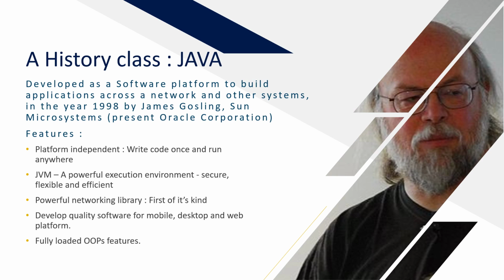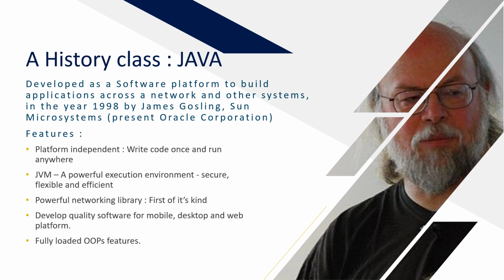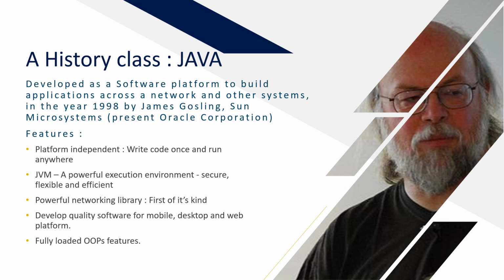Why learn Java ?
In this video you get a glimpse at the features of Java that make it a great language to learn.